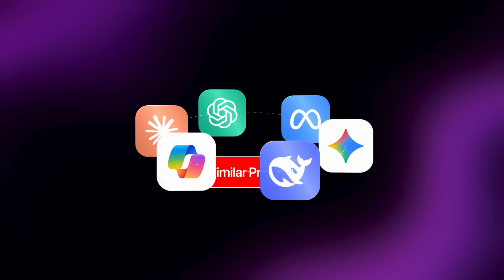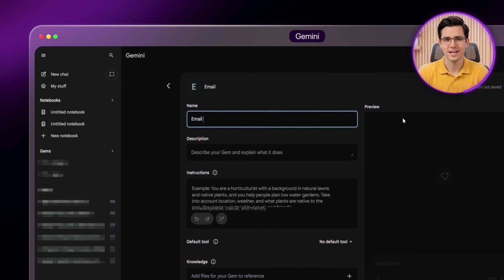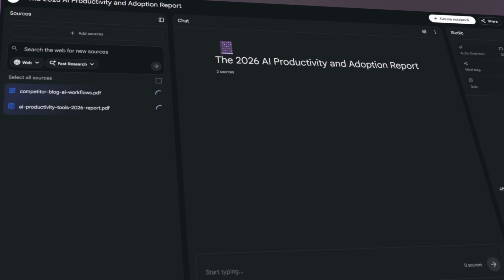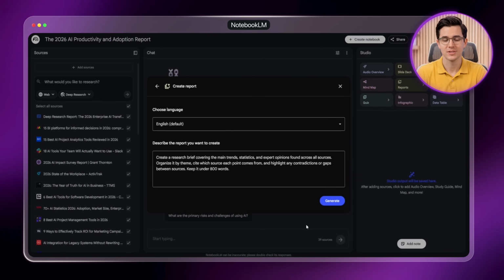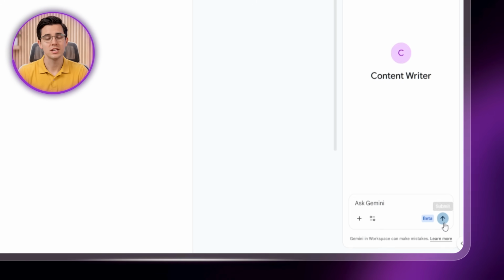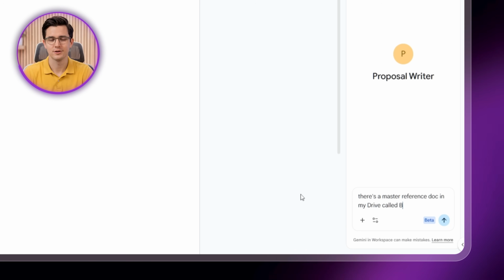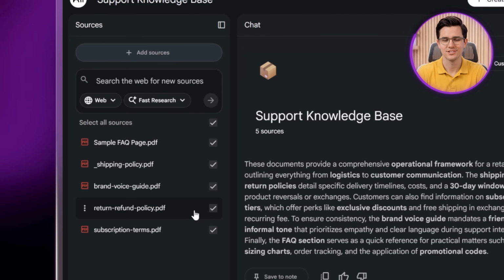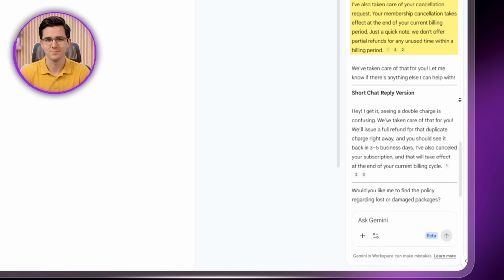Gemini Gems + NotebookLM is INSANE (Try This Today)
In this video, I show how I combine NotebookLM and Gemini Gems to build three systems for writing, research, proposals, and customer support that actually follow my rules and use real source data. I walk through the exact setups, prompts, and workflows so you can recreate the same systems using your own documents without rewriting outputs.